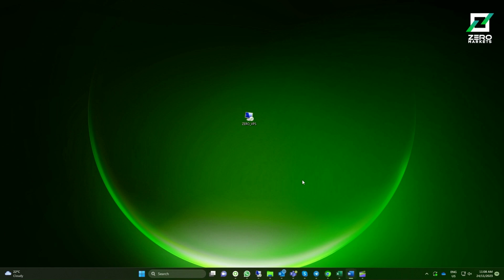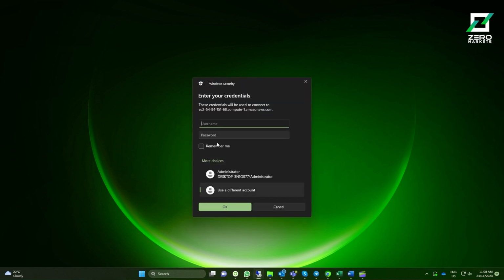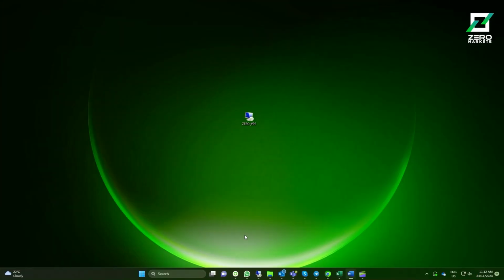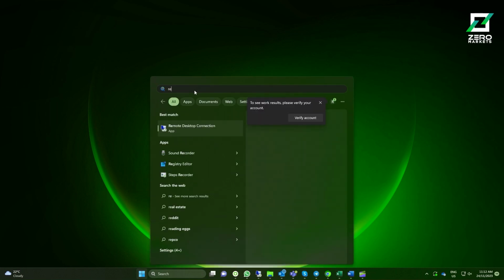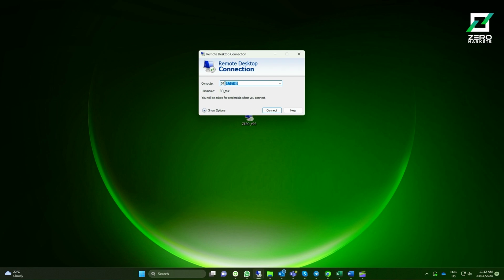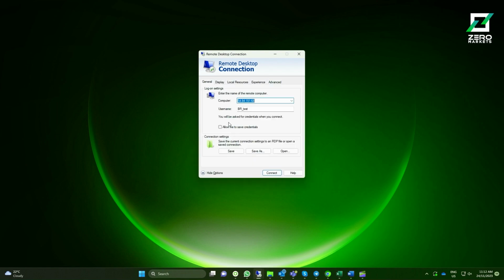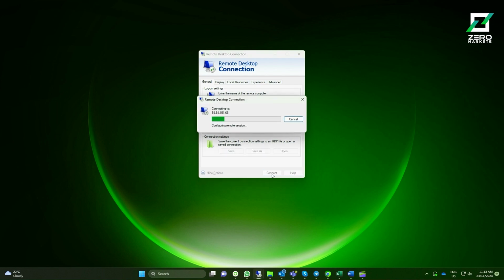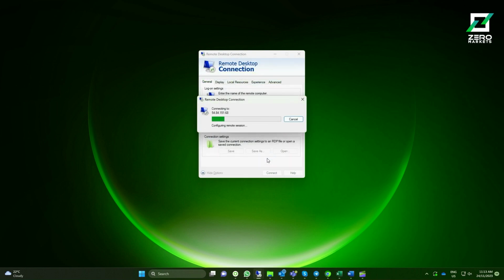Tutorial - How to connect VPS?